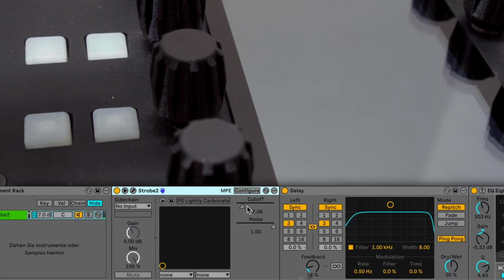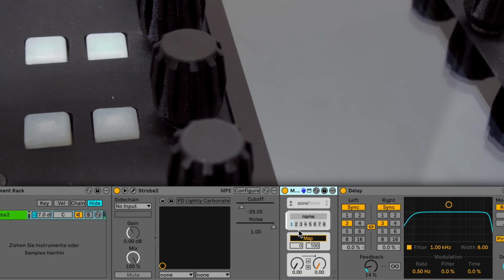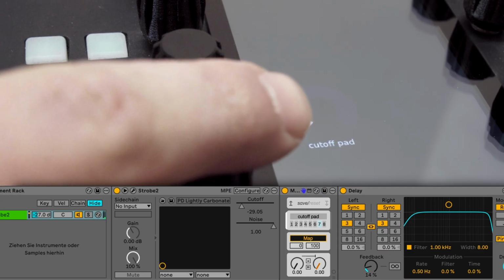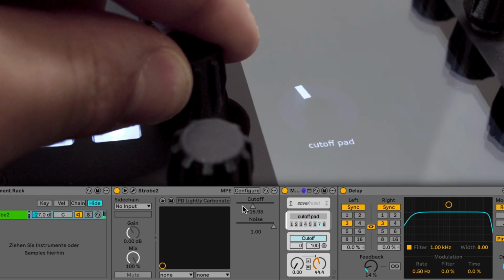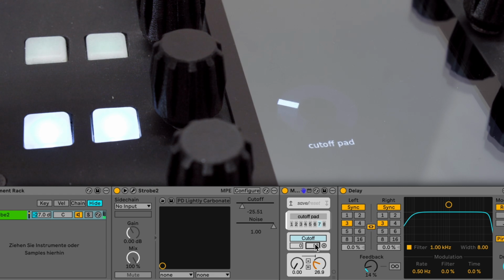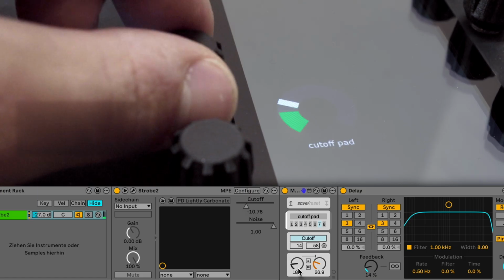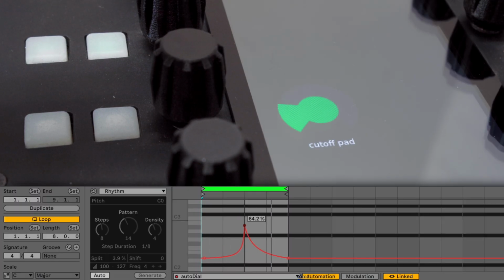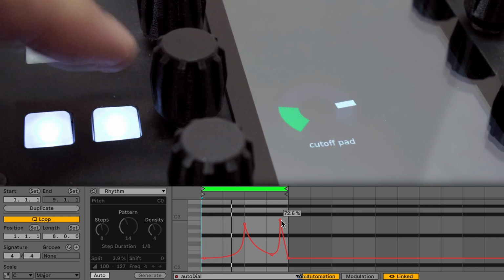The Modulator – A Custom-Built Controller for Ableton Live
The Modulator is the Ableton controller I always dreamed of. Any parameter in Ableton can be mapped to the Modulator. It can then be overridden with precise control (2048 steps) via a high-torque knob on the controller and smoothly sent back to the actual automation. A feature that is actually missing in Ableton. I designed and developed the Modulator over a 2-years project as part of my live techno set

(left & right in front of the K2s)

I am always happy to hear your thoughts and ideas! Just drop me a line. Find me on:
No Insta and other fraudulent social platforms